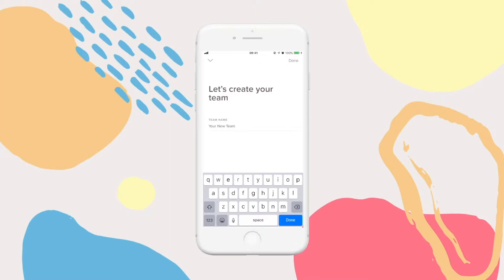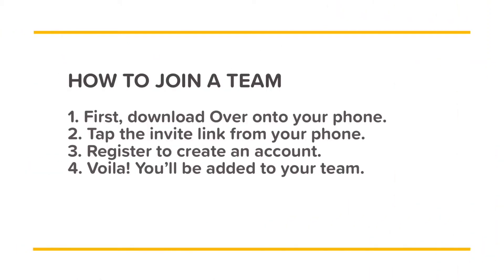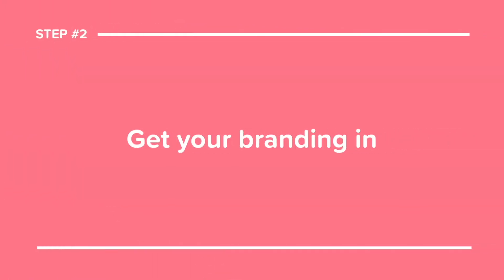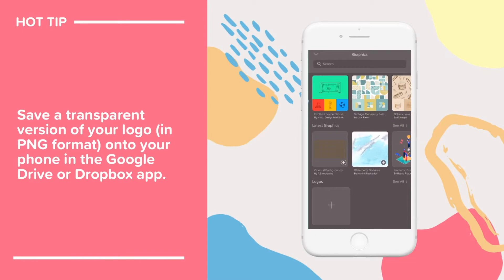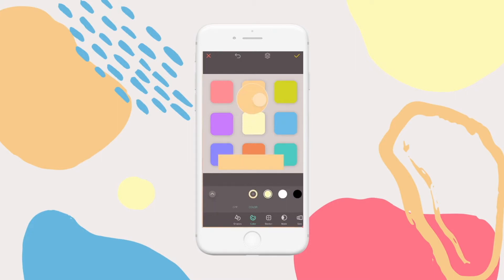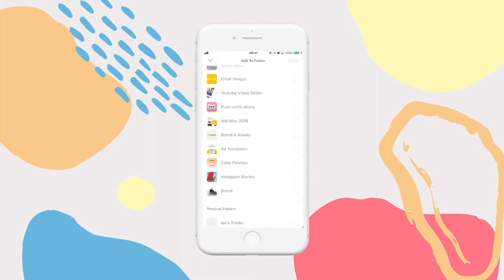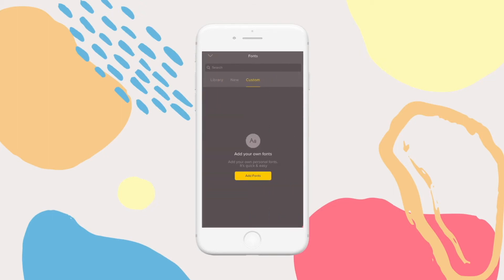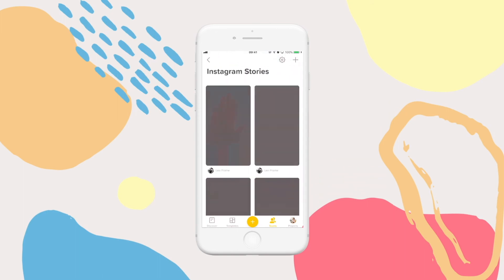3 Simple Steps to Over Teams Success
Ready to use Over Teams in the Over app? Great!

Want to learn how to set up your team and work more efficiently together with your team in Over?

Watch this video where we show you 3 simple steps to Over Teams success.

You’ll learn how to:

- Invite a team to Over
- Join a team in Over
- Set up your team in Over
- Create the right folder for a faster workflow.
- Work more efficiently together
- Project manage your content
- Instantly create graphic designs for everything from ads, to Instagram Stories, together.

It’s time rock, roll, and rule your workflow!

Watch now.

P.S. Over Teams is only available in iOS.